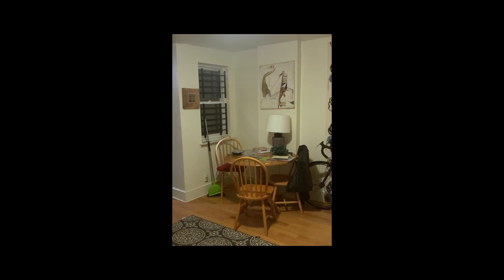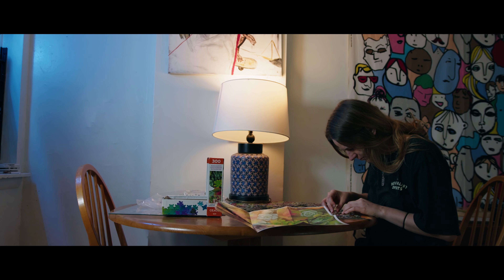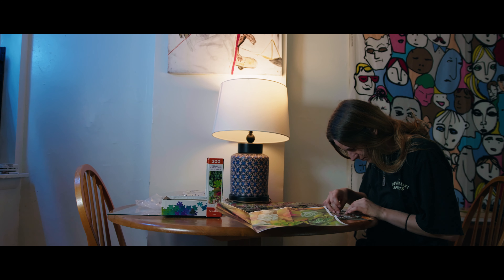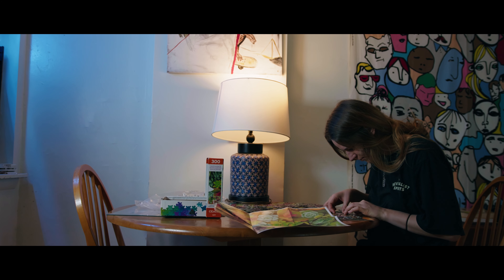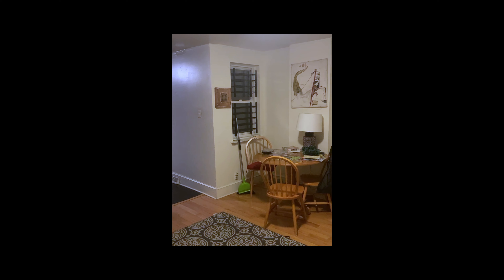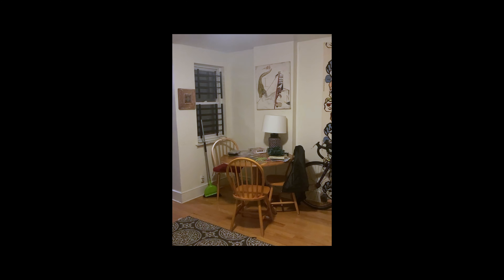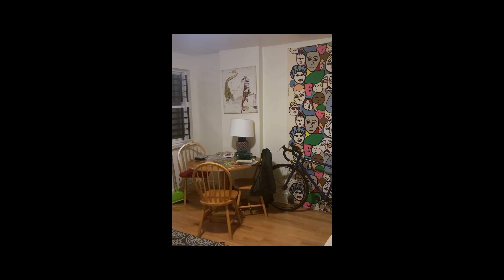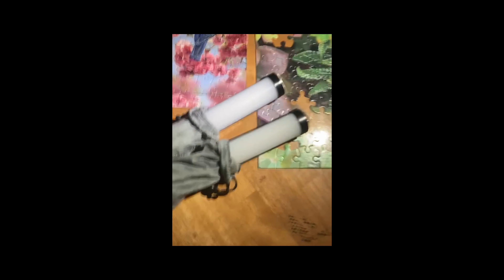BMPCC 6k Pro Cinematic Footage Short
Just a little fun with the 6k pro.